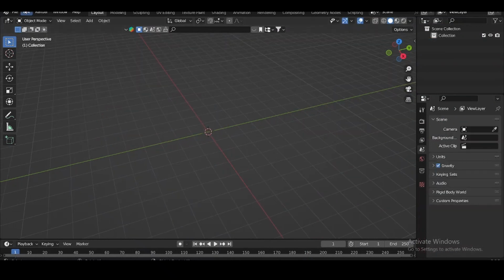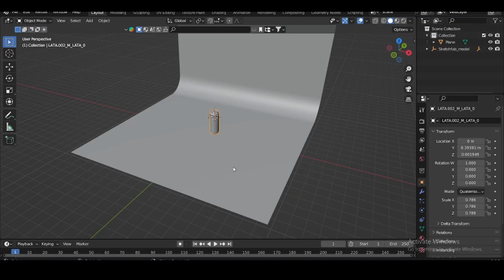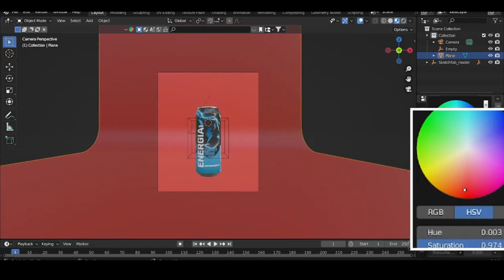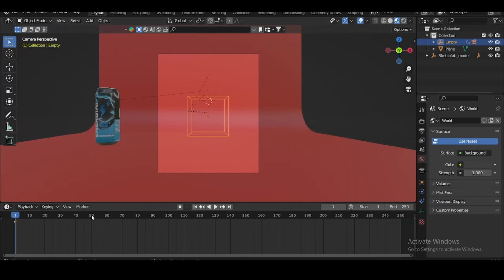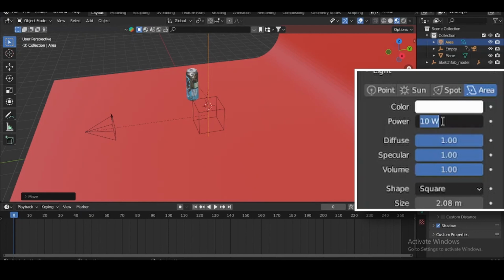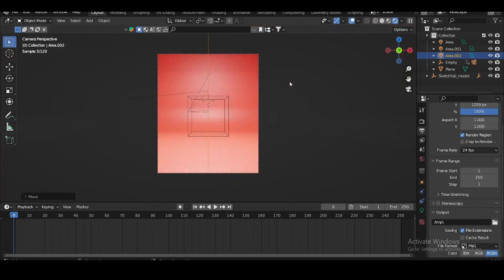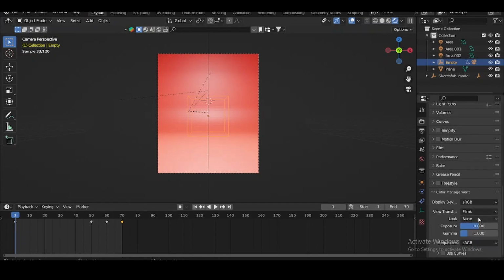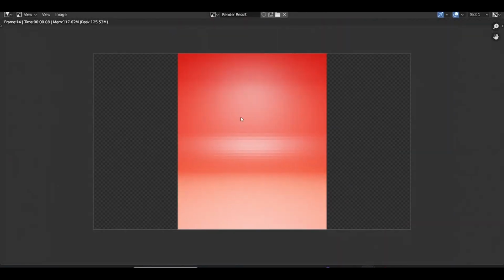How to create a product animation in Blender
You have to unzip the file below to import it into Blender.
166c96a45f394631b2c073f9dc619ab0